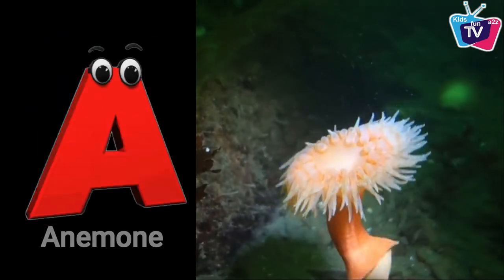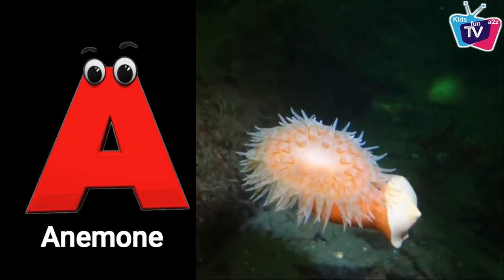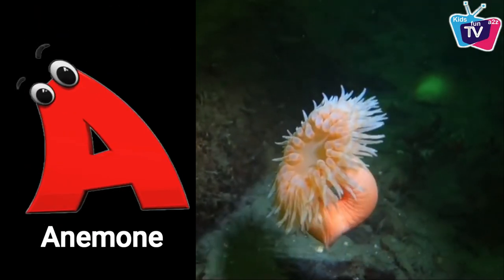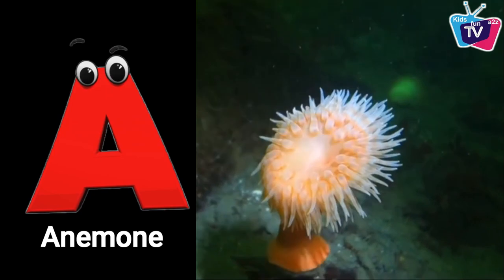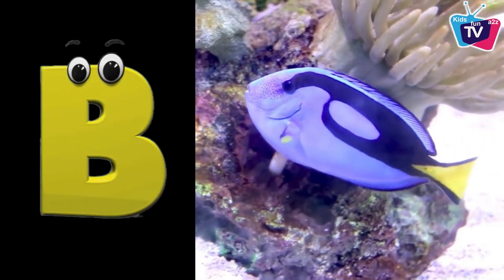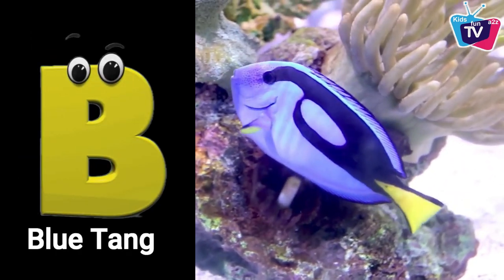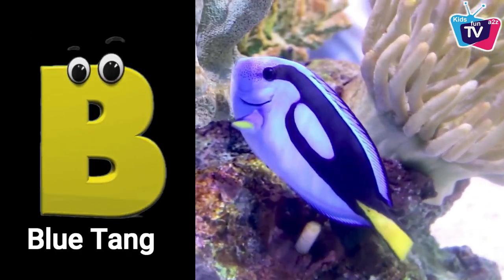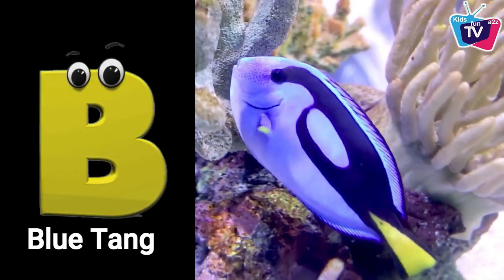ABC Song | Sea Animals Names with Images for children | Phonics, learn abc, abcs | Kids fun a2z TV